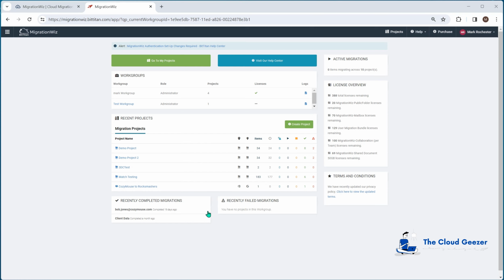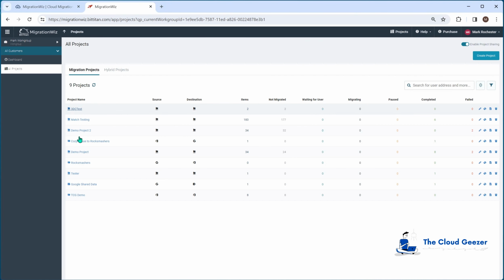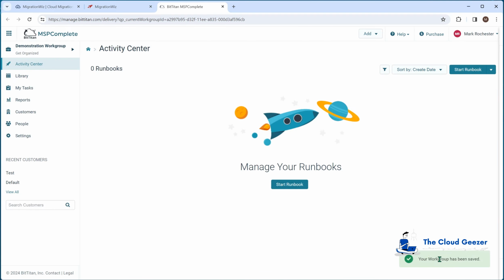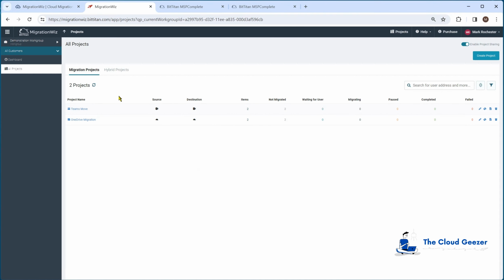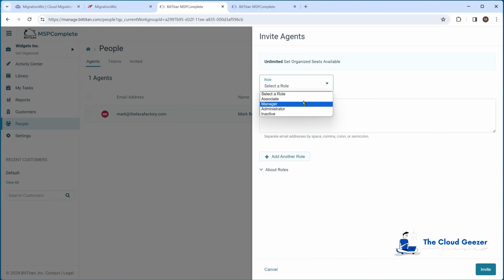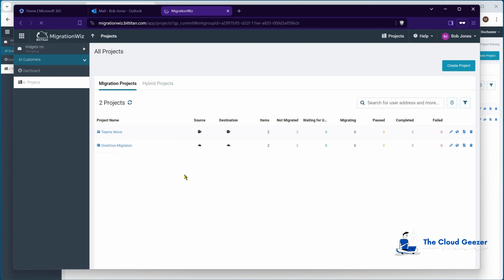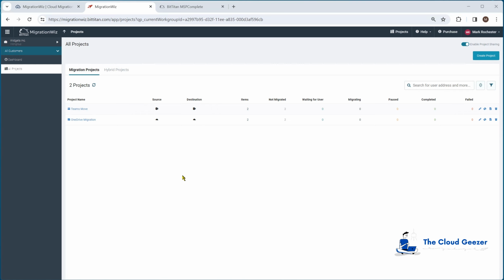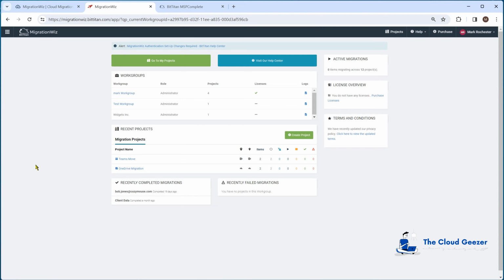Project Sharing in MigrationWiz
Migration projects that are relatively small can be handled by one person, however when they start to grow and have multiple workloads in them, there comes a need for multiple people to run parts of the migration.

With project sharing in MigrationWiz you can allocate people into different workgroups and let them all work together on customer projects.

Here in this video I show you how this all works and give you a walkthrough of setting up such a scenario.

Having performed many migrations over the years, having the ability to collaborate with your team on these projects makes for a much smoother migration.

And check out the website where I keep all my guides, scripts and how to documents.